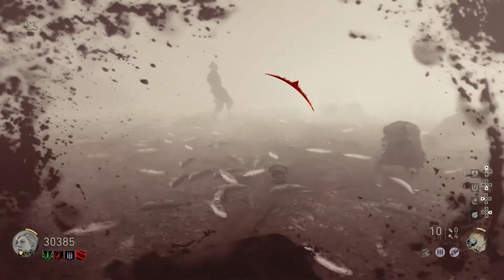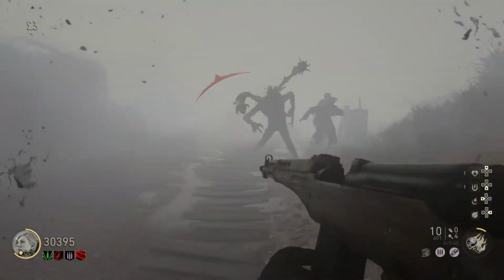What Needs to Happen in The Shadowed Throne to Bring WW2 Zombies Back to The Forefront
It’s no secret ww2 zombies is not in the best shape but I have a couple ideas on how it could make a come back.

Which Game Has The Most Difficult Zombies in COD Zombies? BO3, 2 and 1 vs IW vs WW2 Zombies

Music Credit
Outro is one of these